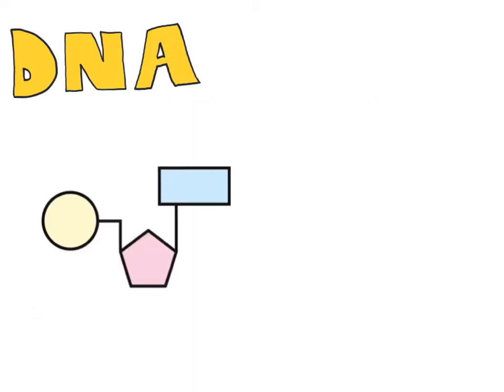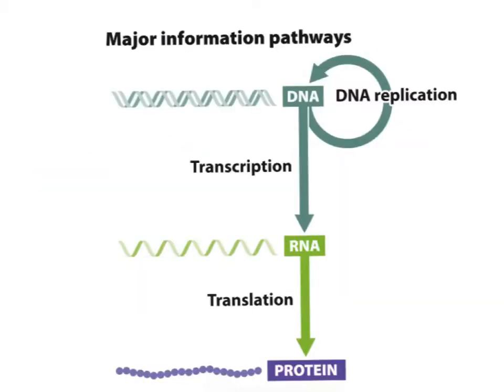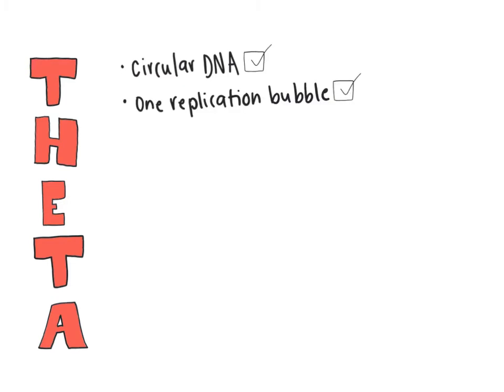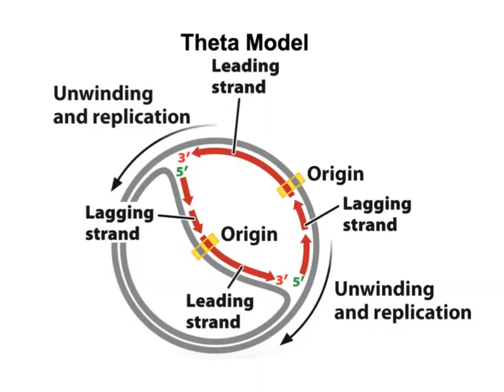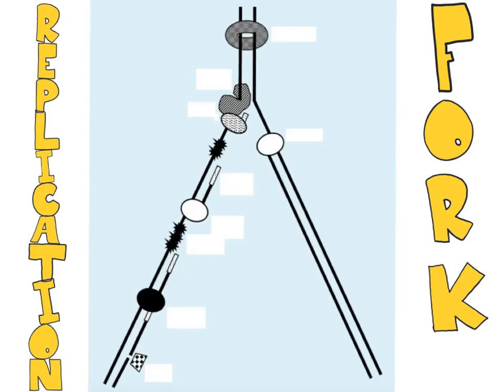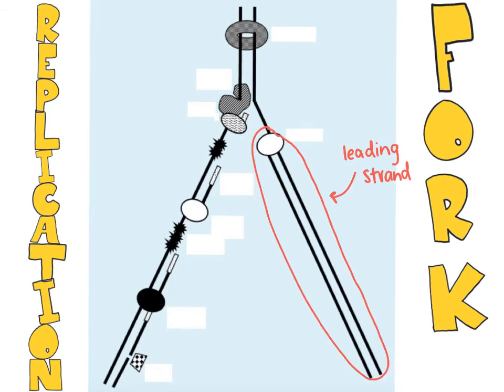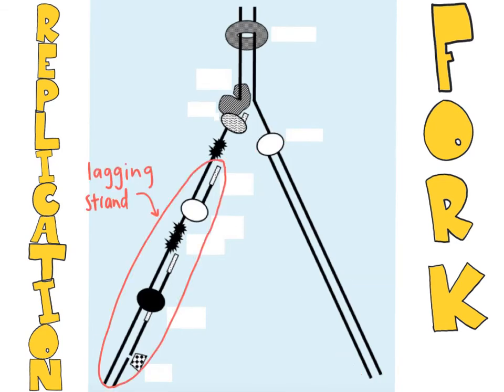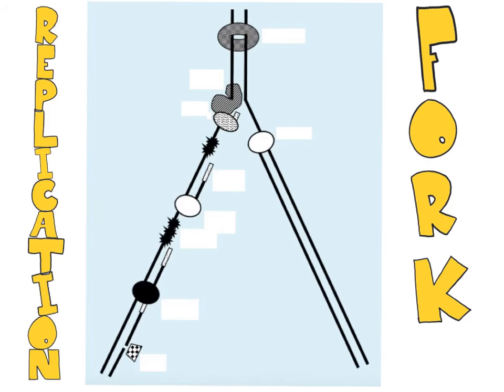Exam Mini Video 3 1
In this video I will discuss the concepts and enzymes involved in a prokaryotic replication fork. As a reminder, a prokaryote is a single-celled organism that does not contain a nucleus. DNA is the genetic material of organisms. DNA is made up of nucleotides, which are composed of a sugar, phosphate, and a base, that are held together by phosphodiester bonds. DNA replication is one of three major information pathways in the “Central Dogma” of genetics. It is the process of copying a double-stranded DNA molecule to produce two identical daughter DNA molecules. It is also important to note that DNA replication is semi-conservative, which means it uses an old strand of DNA as a template to direct synthesis of a new complementary strand, and the resulting double-stranded DNA molecule is half old and half new DNA.

There are several models of semi-conservative replication, but I will be discussing the theta replication model in this video as it is the most common mode of replication for prokaryotes, such as E. Coli. Prokaryotes have circular DNA and only one replication bubble during  replication, which can be seen in this diagram of theta replication.

This image shows some general terms surrounding prokaryotic DNA replication within the theta model. The origin of replication is the location where replication begins. Prokaryotes only have one of these regions, whereas eukaryotes can have many. Also notice how the 5’ and 3’ ends are labeled on this diagram. DNA replication can only occur from the 5’ to 3’ ends, so identifying these regions is crucial for understanding the process of replication. In order to define specific concepts and enzymes involved, we’ll take a closer look at just the replication fork. Looking at this image, we can identify the leading strand, which is replicated continuously, and the lagging strand, which is replicated discontinuously. Discontinuous replication, as occurs on the lagging strand, results in small pieces of DNA called “Okazaki fragments” as shown in this picture. Now back to our previous diagram of the replication fork. The molecule at the very top here is Gyrase, which is an enzyme that relieves tension due to supercoils caused by strand separation. Next, we have Helicase and Primase. Helicase unwinds the DNA double helix while Primase lays down the RNA primer since DNA polymerase requires a free 3’ OH (remember: replication always occurs 5’ to 3’). This molecule represents a single strand binding protein, which binds to the strands of DNA to keep them separated during replication. These two molecules represent DNA Polymerase III, which is an enzyme that attaches to the primer and adds nucleotides. This is the main polymerase in prokaryotic DNA replication. Finally, we have DNA polymerase I and Ligase. DNA polymerase I removes the RNA primer and replaces it with DNA. Ligase completes replication by sealing the new strand and repairing the remaining nicks in the DNA.

References:
All images and content taken from GN 311 Spring2020 NCSU Exam 3 Lecture Slides.